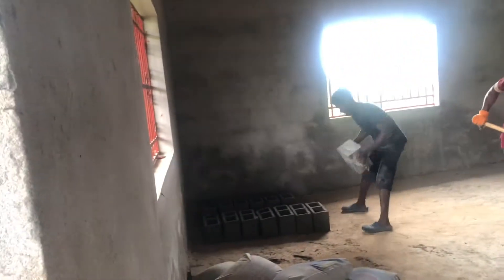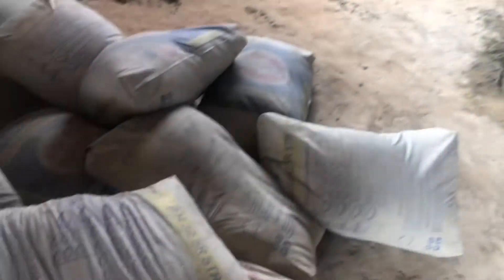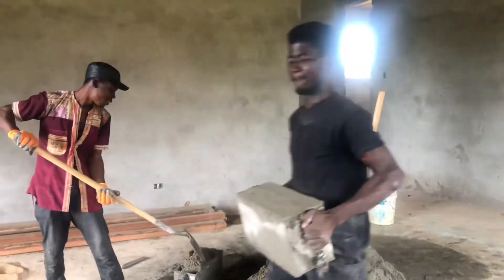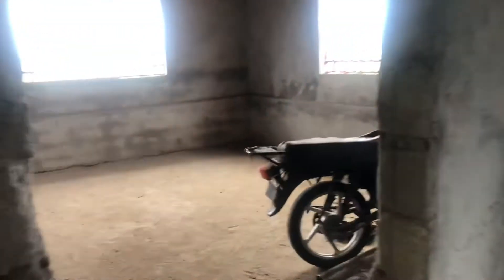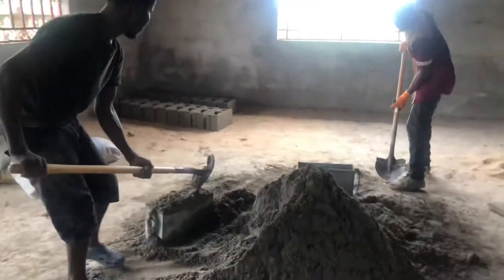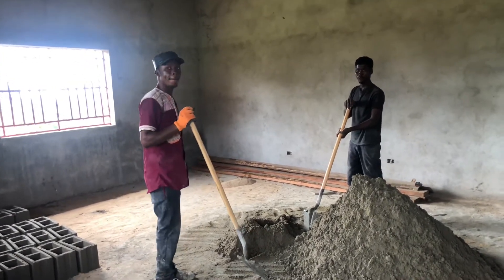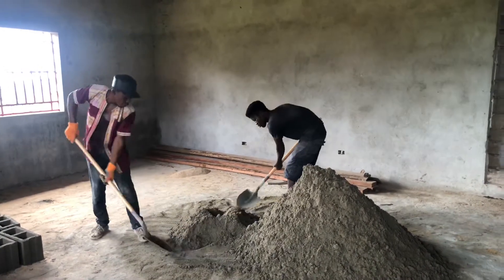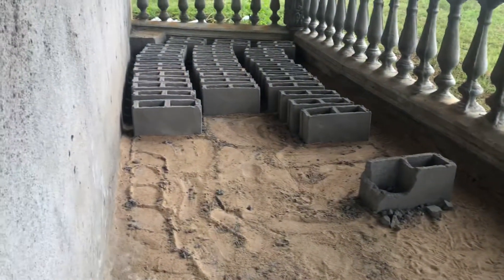Manual Hand Made Bricks | Making Bricks Manually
These guys are making bricks manually. They have to make about 23/24 blocks out of one bag of cement. The contract is to make a total of 3,000 bricks, which will take them days.